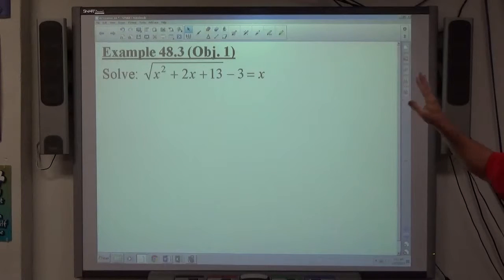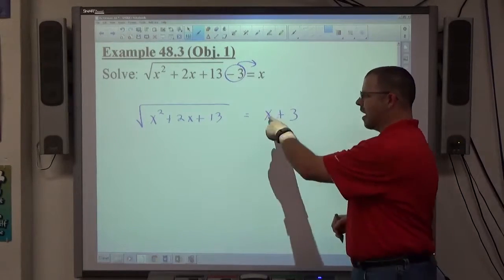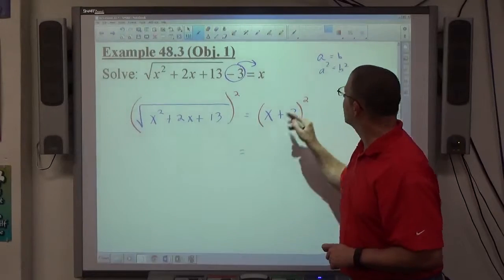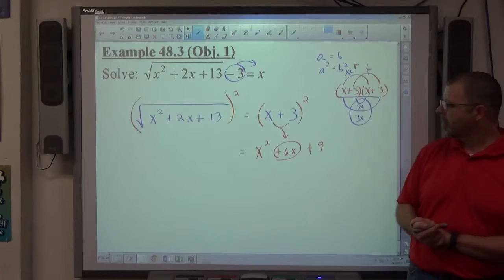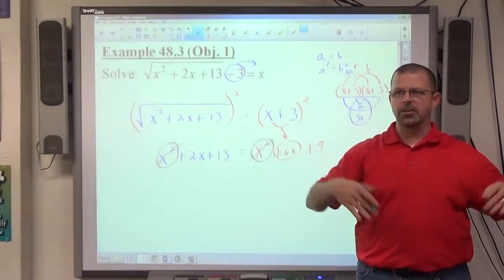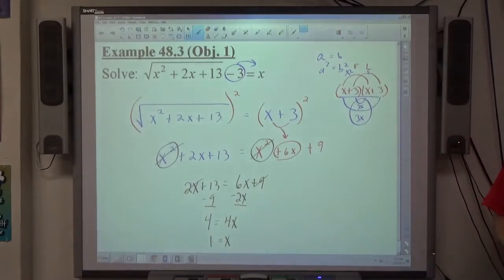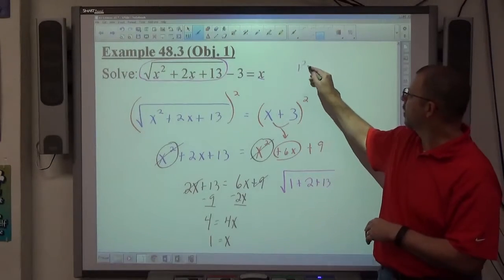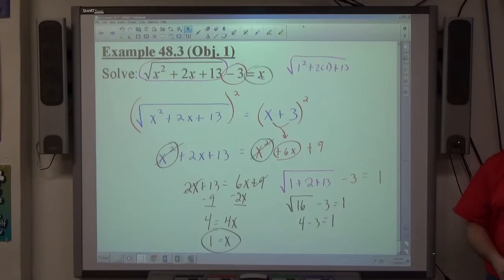Algebra II Example 48.3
Solve a radical equation when the radical expression ends up equal to a binomial expression.  The quadratic terms cancel after squaring both sides.  The answer works in the original equation.